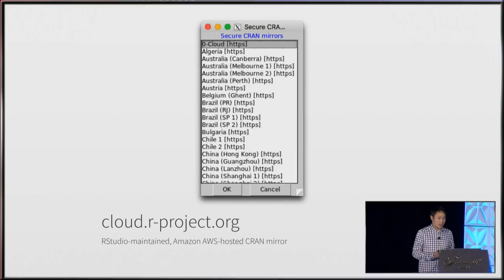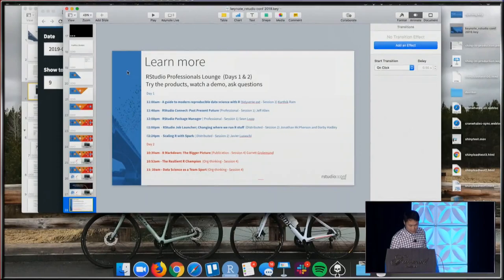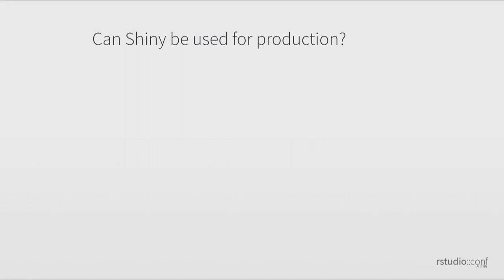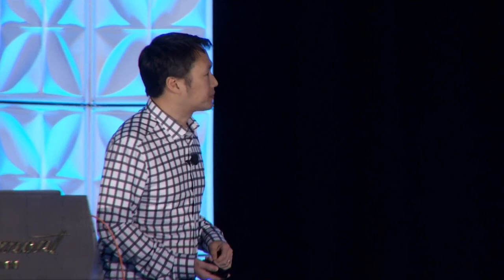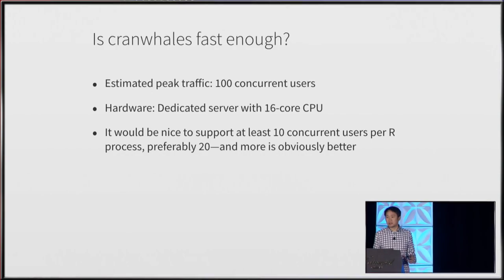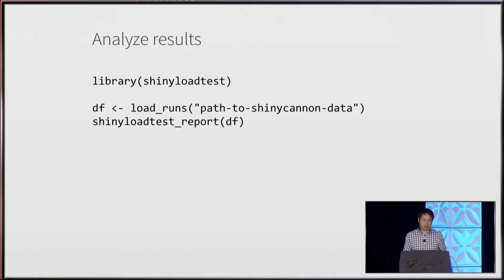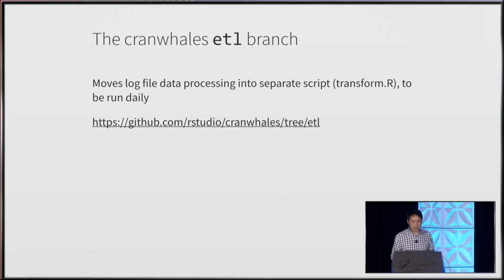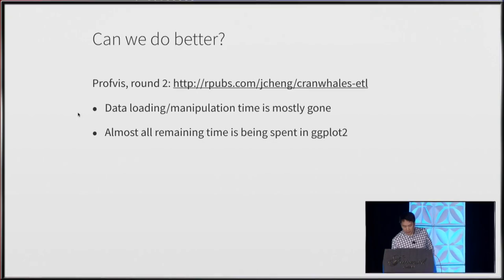Joe Cheng | Shiny in production: Principles, practices, and tools | RStudio (2019)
Shiny is a web framework for R, a language not traditionally known for web frameworks, to say the least. As such, Shiny has always faced questions about whether it can or should be used “in production”. In this talk we’ll explore what “production” even means, review some of the historical obstacles and objections to using Shiny for production purposes, and discuss practices and tools that can help your Shiny apps flourish.

About the Author: Joe Cheng is the Chief Technology Officer at RStudio. Joe was the original creator of Shiny, and leads the team responsible for Shiny and Shiny Server. GitHub